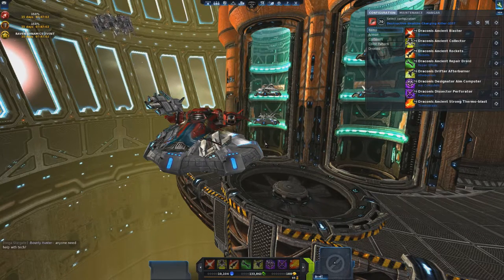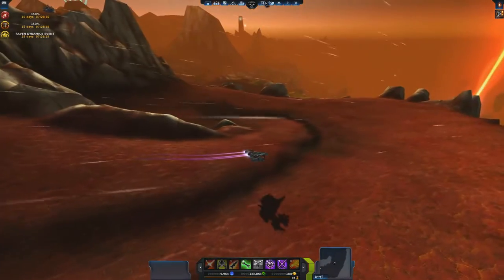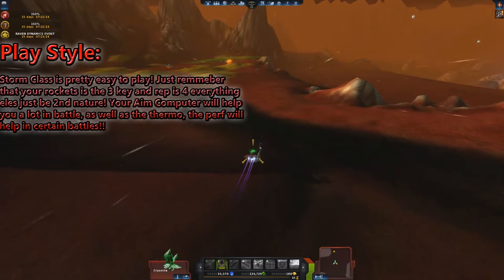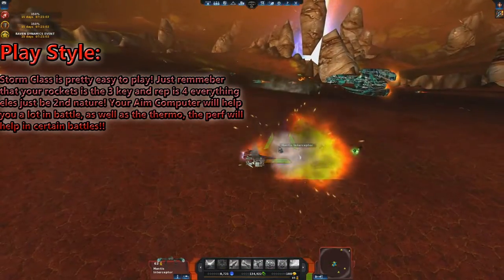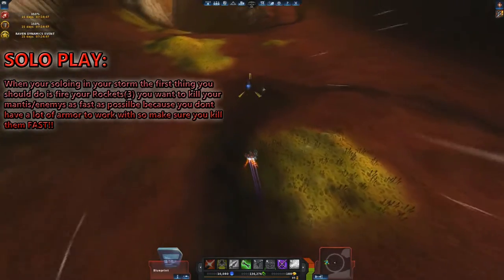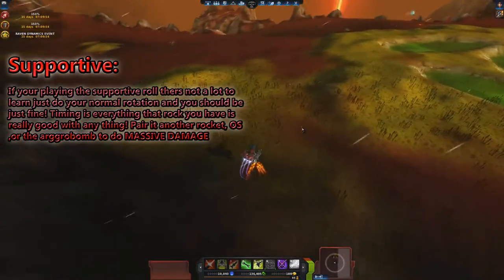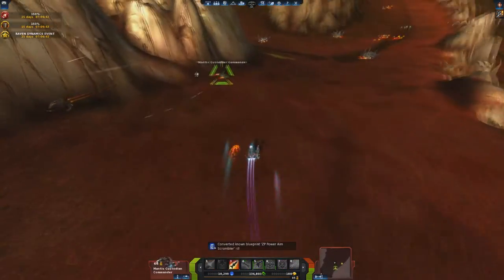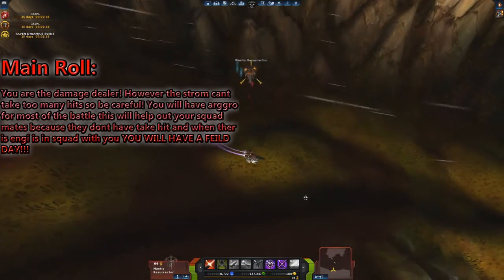Pirate Galaxy- Class Break Down Episode 2- Calm Before The Storm!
We are back it has been a while indeed but today well be going over the STORM CLASS! LETS DO THIS

The storm class is the most common class for most people in and probably  some one first ever class! The storm is a strong damage dealer and it can do it very well with 3 main components  Rockets, Blaster and Thermo, The storm also a 2 very strong support components to help it DPS go up even higher the Aim Comp and Perf! The is the most balance versatile and strong!